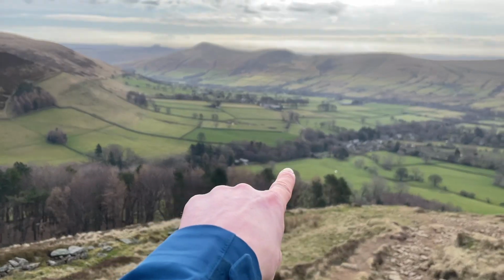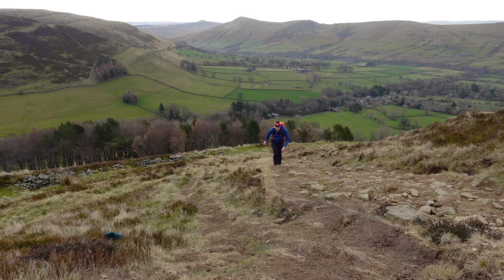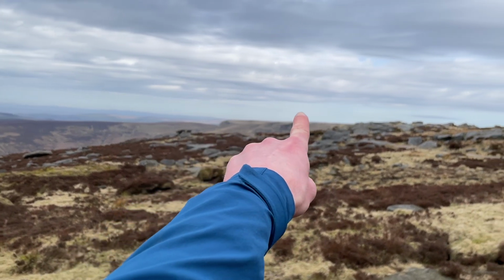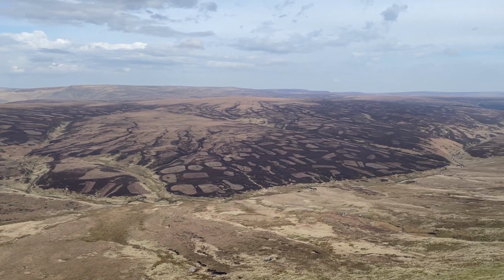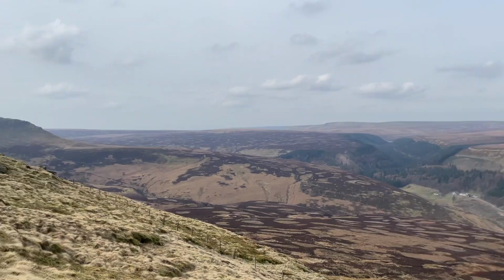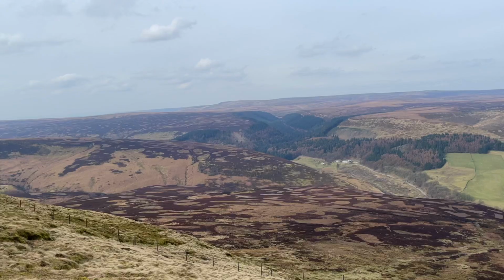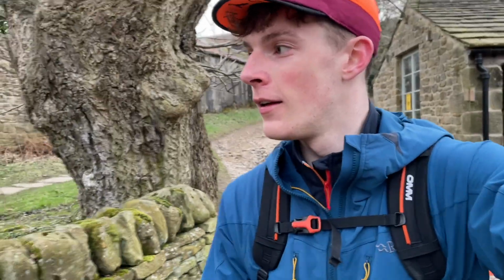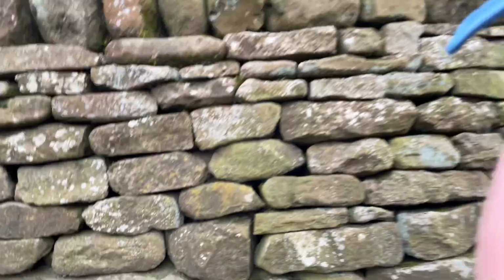KINDER SCOUT SKYLINE - 20 Mile Solo Hike - Peak District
Welcome back to another Peak District hike! In this weeks video I attempt the Kinder Scout Skyline challenge, a 20+ mile hike that takes you around the perimeter of the Kinder Scout Plateau. Kinder Scout is one of my favourite places to hike in the Peak District so I figured this route would be a great way to see all of its beauty in a single hike!

Here is a link to the Trail Magazine route on the OS maps App that I based my walk off. This has a different beginning and end, I went up and down Grindslow Knoll, they use Golden Clough which is a lot steeper/hands on and more direct. As always please only use this as a guide and plan/research your own route. It’s very important to have a paper map and compass and know how to use them and make sure you have all the appropriate kit as this is a very big day out with tricky navigation especially in bad weather/visibility. The Kinder plateau is a very difficult place to navigate:

For more outdoor content I post daily to my instagram page (@alexcripps.outdoors), here's the